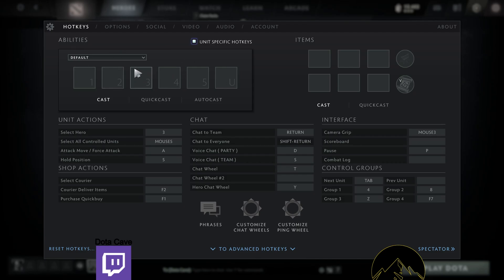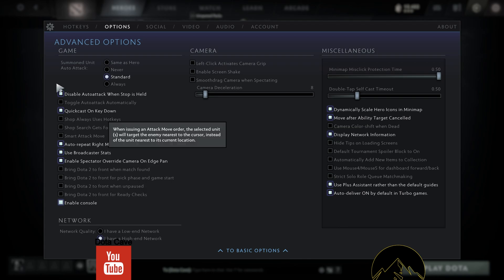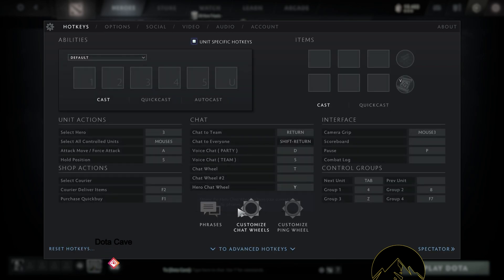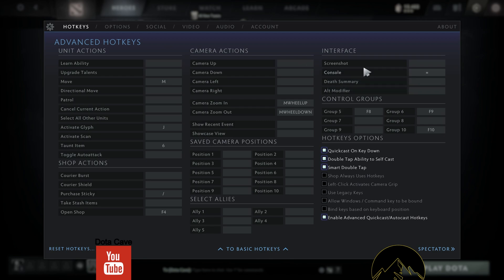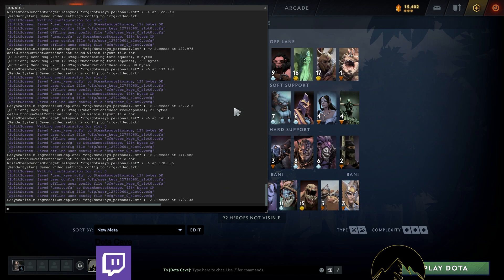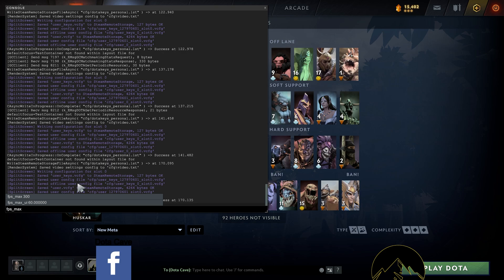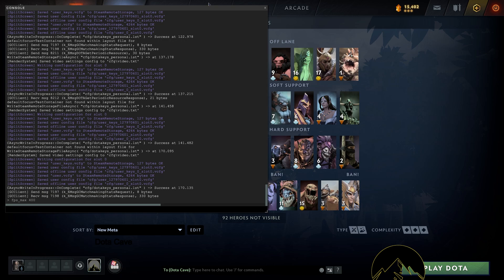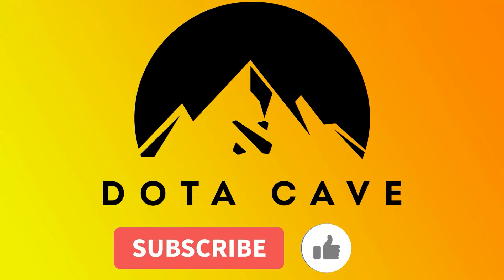Dota 2 Unlock FPS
- DotaCave Tips & Tricks Ep: 1
Forget being capped at 225 fps. Would you rather have 500, 600, 1000 fps in Dota 2? Here is how!
0:00 Enable Console
0:16 Restart
0:31 Set Console Key
0:55 fps_max 400
1:30 FPS Unlocked
1:44 Outro
@Dota Cave